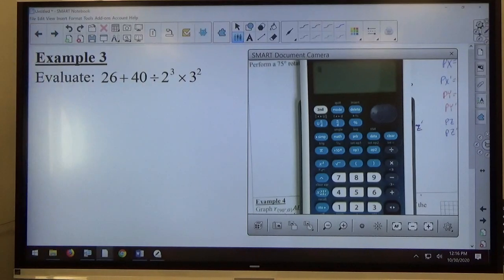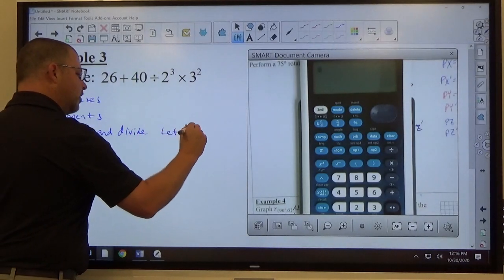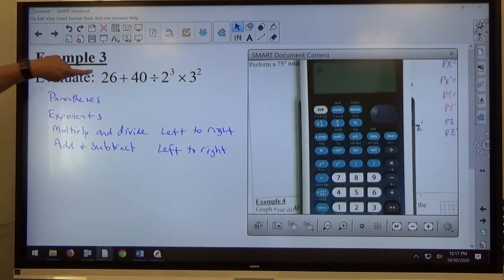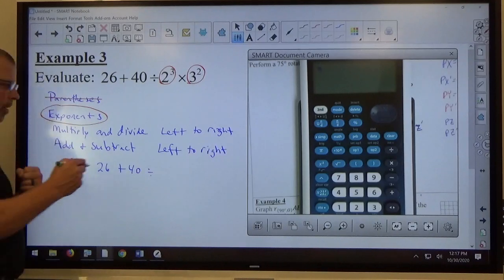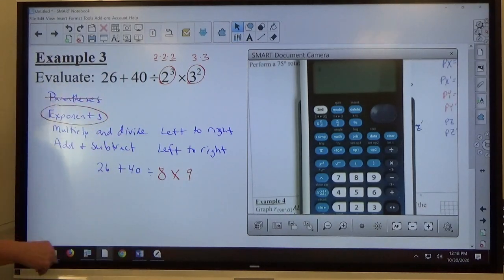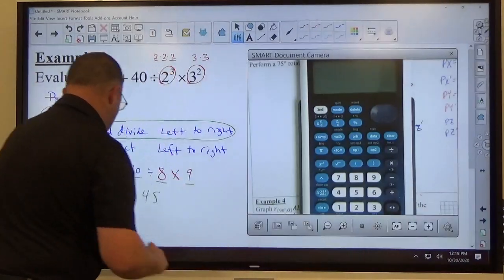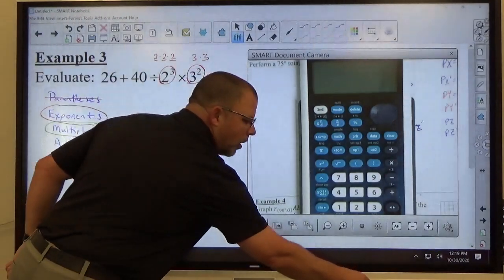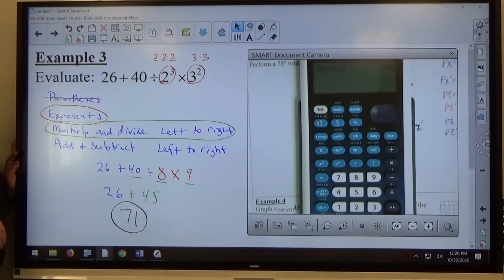Chapter 6-4 Example 3